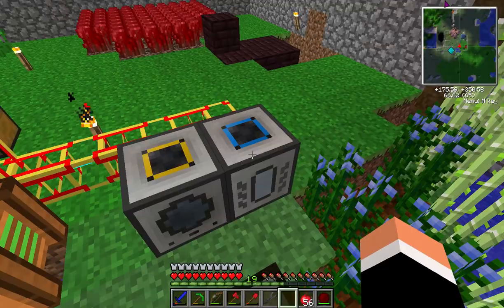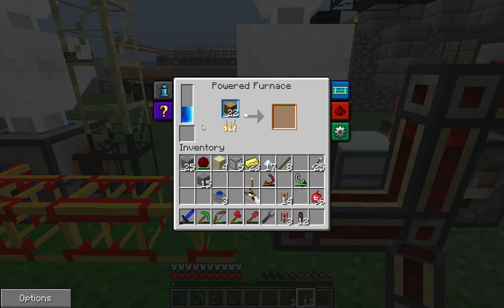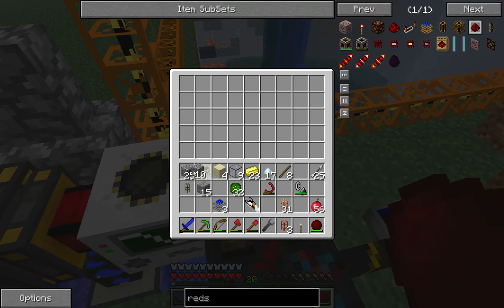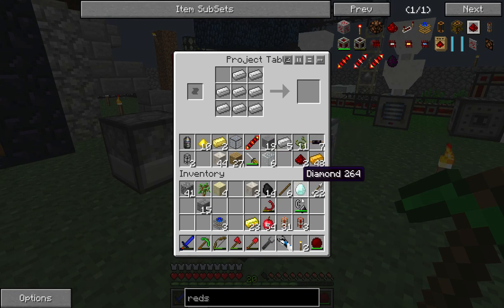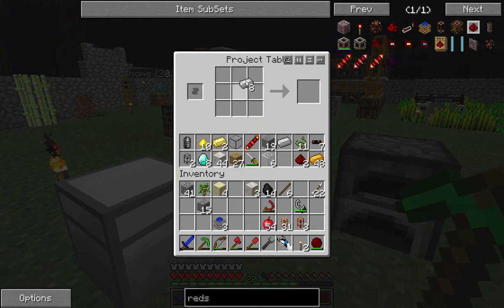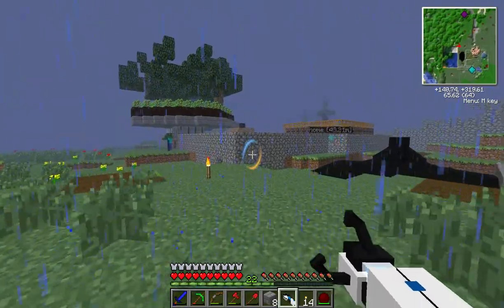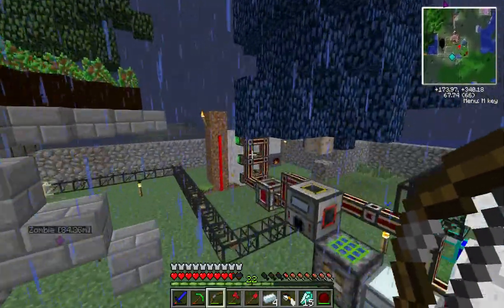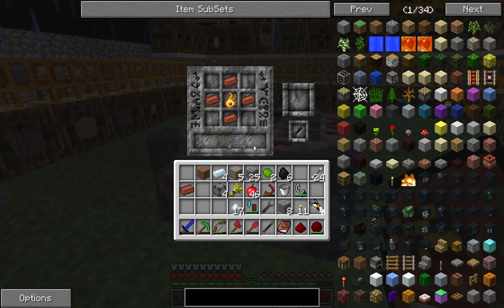Feed The Beast One year celebration episode 21. Just one more.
Welcome to the One year celebration challenge with the least derpy one, AKA MrSuryt.

We'll get a lot done this episode. We'll work on the Redstone Energy Cell and the Wrathlamp. Will we finish both challenges in the one episode leaving just the one challenge left? Silly question.

Feed the beast is one year old. To celebrate slowpoke has reinventing the original challenge. This is going to be run on the Direwolf20 Pack from the FTB launcher with the following seed: "FTB1yearold" with no quotes attached. Your goal will be to complete the ten objectives below:

*Functioning Quarry
*Functioning Sorting System that can handle every item in the game (misc chests are ok)
*Functioning biofuel production fed by forestry tree farm
Functioning Nuclear Reactor
*Steves Carts Wheat Farm
*Filled redstone energy cell
*Companion cube
*Iron chest
*Golem (Need to be performing an automated task such as farming or sorting etc.)
*Wrath lamp